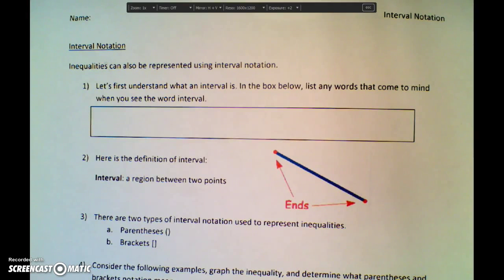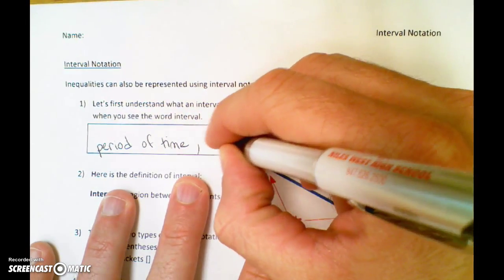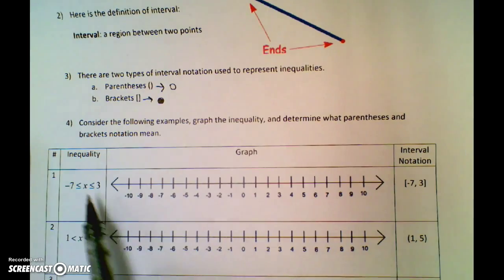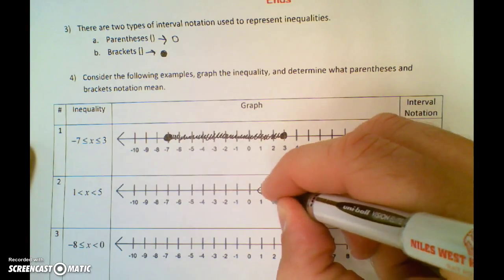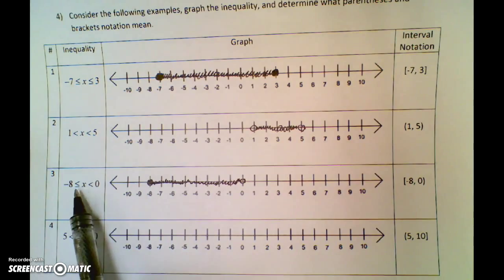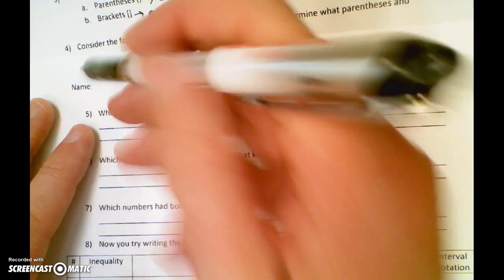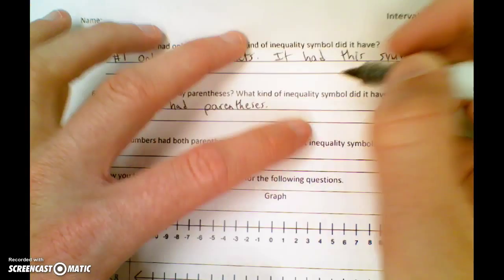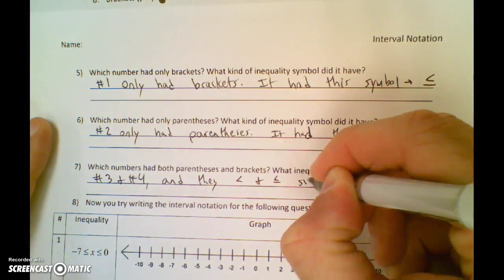Inequality Interval Notation